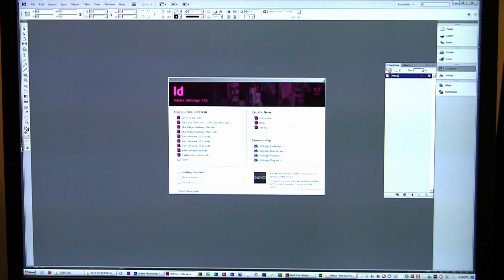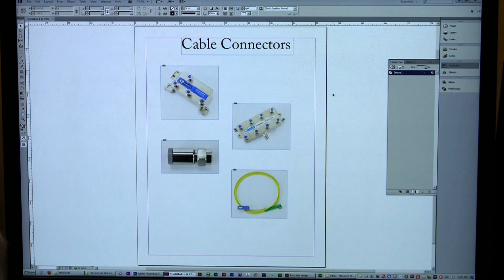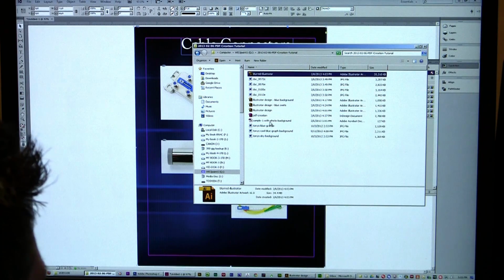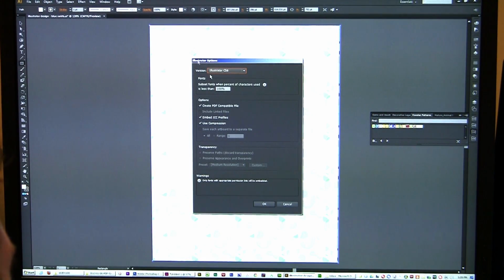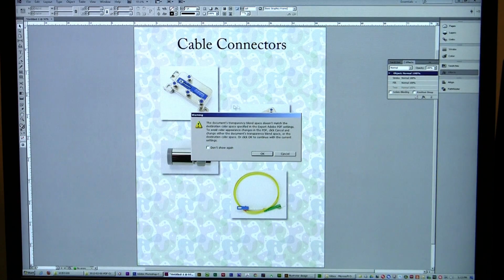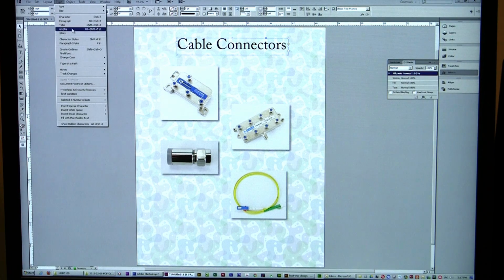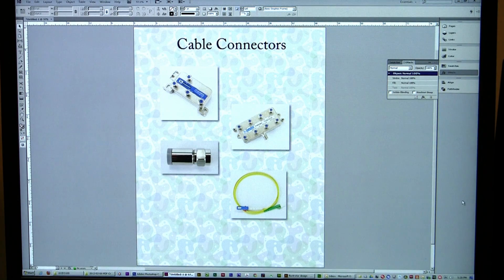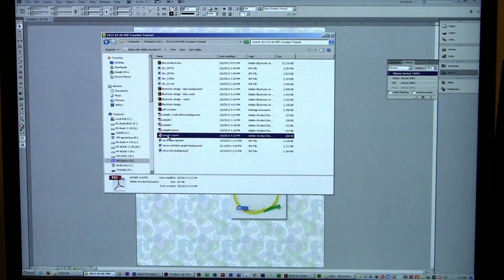How to make Web-Ready, Press, and Print PDFs with Adobe InDesign CS6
A tutorial about how to use Adobe InDesign CS6 and Adobe Illustrator CS6 to create nice looking web ready, print ready and press ready PDFs. I show how you can use vector art backgrounds instead of raster or pixel-based backgrounds to reduce file size for quick download.